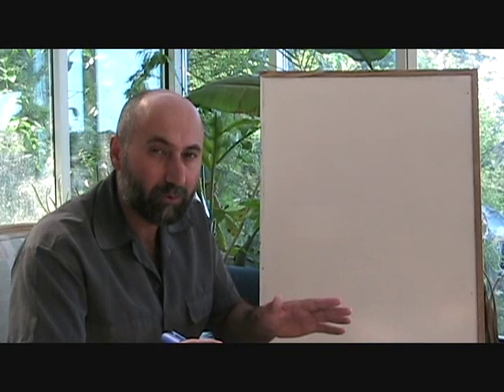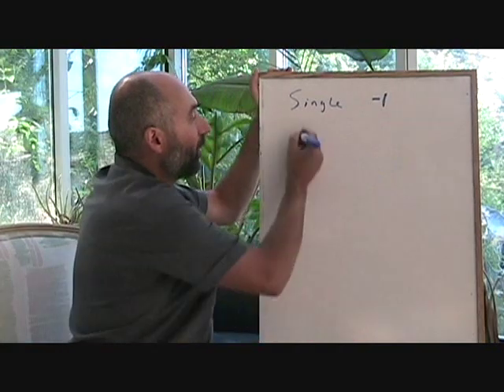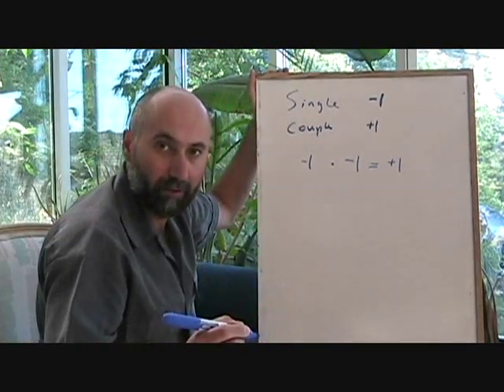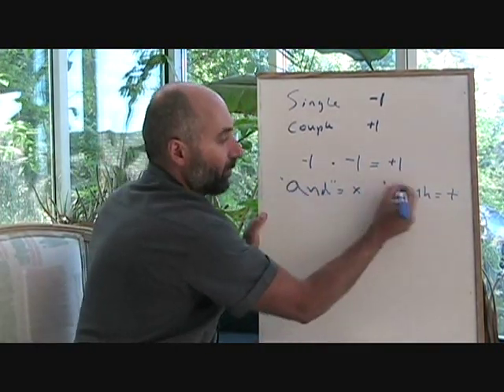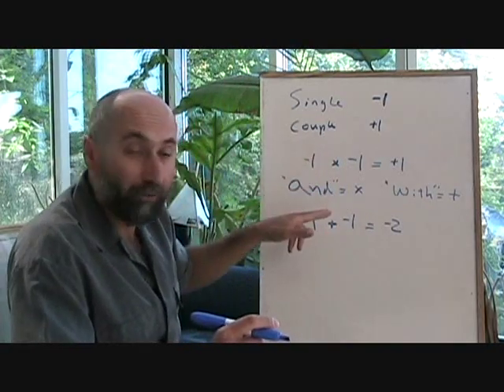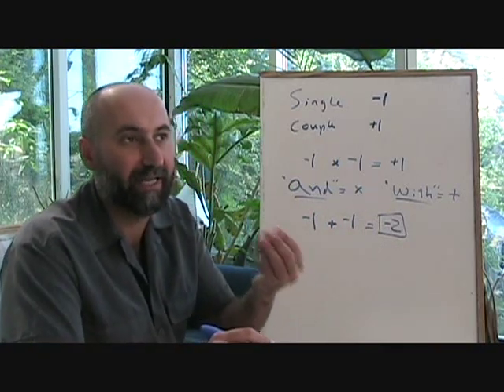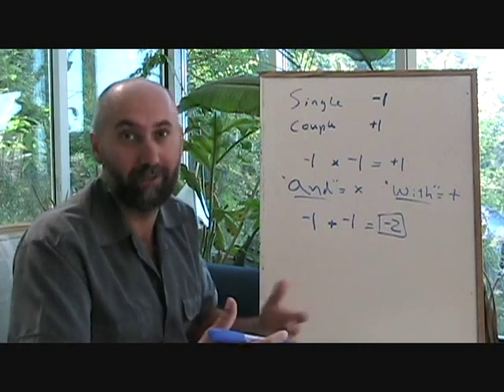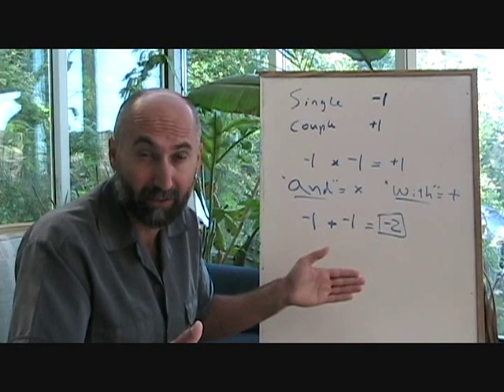The Language of Mathematics (35): why 2 negatives make a positive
***SUPPORT***

I knew the following question would be the first place the next phase of  The Language of Mathematics series would begin:

    "Why is a negative and negative equal a positive?"

It has taken me a long time to reply to this inquiry (the email presented in it's entirety at the end of this article). The reason being is that it required quite a bit of thought since I had never encountered this question before.

After thinking about this for some time I realized that this one question defined a quintessential reason why so many people have struggled in trying to communicate in the language of mathematics.

The Language:
The quick and simple answer to why a negative and a negative makes a positive in the language of mathematics is along the same lines as to why a double negative is a positive in the English language. Let's explore this further so that we can fully understand its implications.

All languages have certain characteristics. Relationships between symbols follow certain rules in presenting information. Mathematics is like any other language, it just happens to be the core, the base language from which all other languages were born.

After doing some research I realized that this one concept has been a major Achilles' heel for many in their development of their abilities to communicate in the language of mathematics. In essence, this one concept is the reason why so many have remained illiterate in this language that has the ability to break all cultural barriers, uniting our global community (more on this later).

To Start:
A negative number does not have a negative connotation; it is just a property. The best way to look at this is to consider a "negative" as a property of a number, not an emotional attachment. Think of it as blue eyes for a person, or their gender, or hair color, or any other feature on a person, an animal or a thing. It is just an observed trait.

Once you begin to think of it this way then things should fall into place. For example, let's define a single person as a negative number, let's say --1. Let's define a married couple as a positive number, let's say +1. Then if a single person and another single person merged, they would become a married couple. Writing this in mathematical terms would be (-1) * (-1) = +1.

Keep in mind that words when translated into the language of mathematics have specific meanings. The word "and" in math is multiplication. The word "with" in general means addition. So if we say a single person came with another single person then they would make two single people: (-1) + (-1) = -2.

This is just one example where the language of mathematics is consistent with the English language. There are many more, infinitely more to be exact, even though we do not really understand the concept of infinity.

Treat Mathematics Like Any Other Language:
It is virtually impossible to learn to communicate in a specific language in one day. It is also impossible to learn a language without knowing the letters/symbols that make up the language. This means that to be able to communicate in any language you must first learn the basic concepts.

In the English language, letters are placed together creating patterns that bring meanings to strings of words. This is exactly would happens in mathematics. Numbers along with symbols are placed together creating patterns that bring meaning to what is presented. What defines the image that has been created, may it be in English or Mathematics, depends on our definition of reality and how well we understand the specific language.

The more you learn, the broader your reality will become, encompassing concepts that will help you understand previous lessons. This means that learning mathematics will take time, just like learning any other language. The amount of time required to learn this language depends on how in-depth you wish to be able to communicate with it.

So the only way to improve your skills is to use what you have learned, just like anything else. This means that doing exercises is crucial for being able to use math, or being able to understand other people when they try to convey a message with it.

Becoming literate in the language of mathematics will help you to understand concepts about our world that you would not have understood before. It has been said that "learning new languages is like sharpening the saw", so just imagine how sharp your saw would be if you learned the core language that all other languages are based on.

It is well worth the effort to learn the language of mathematics; it has the ability to greatly enhance your life.